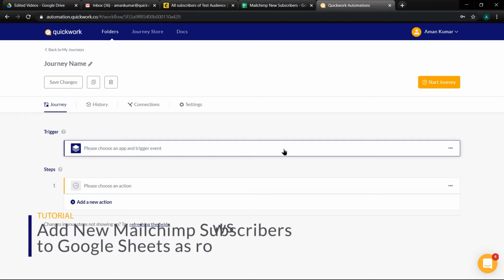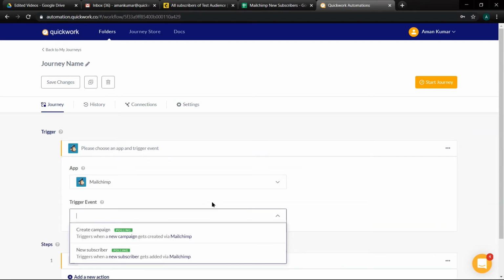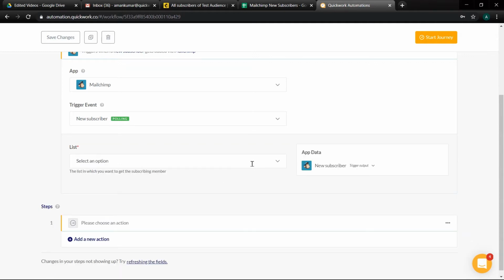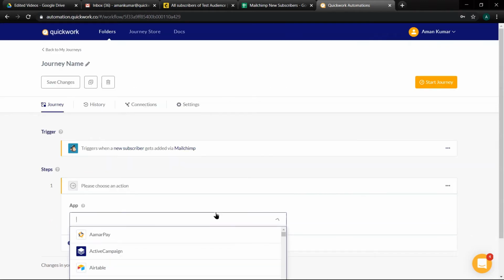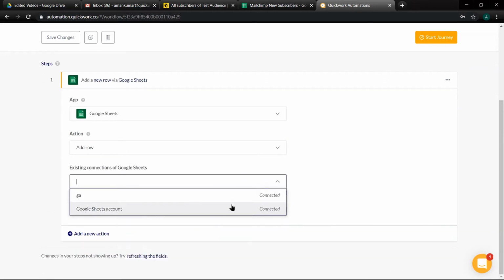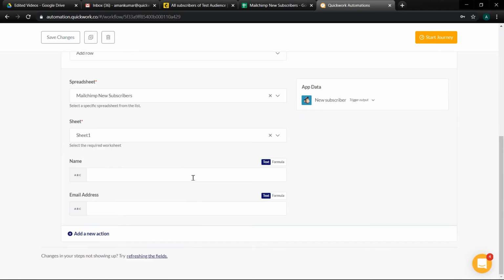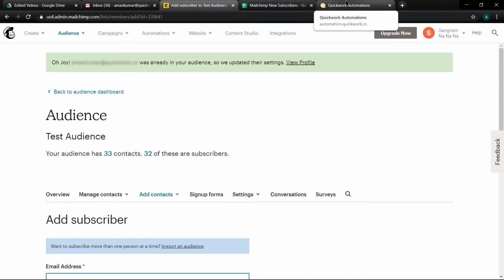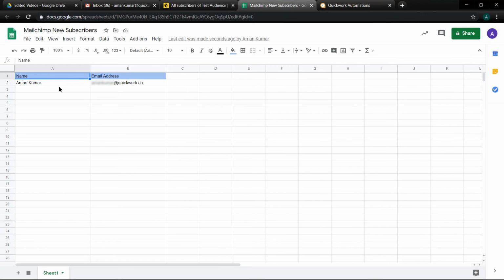Quickwork | Tutorial: Add New Mailchimp List Subscribers To Google Sheets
Follow us -